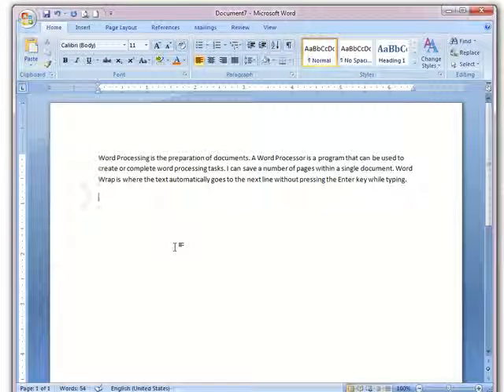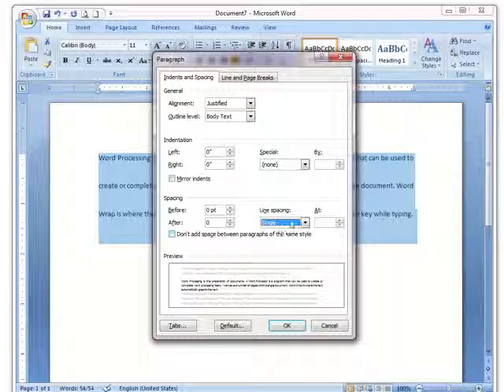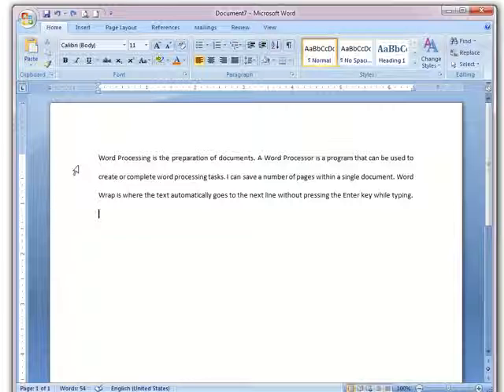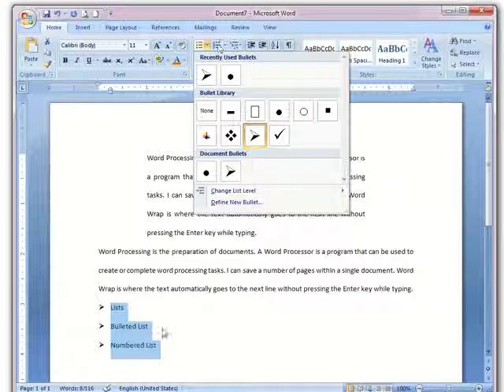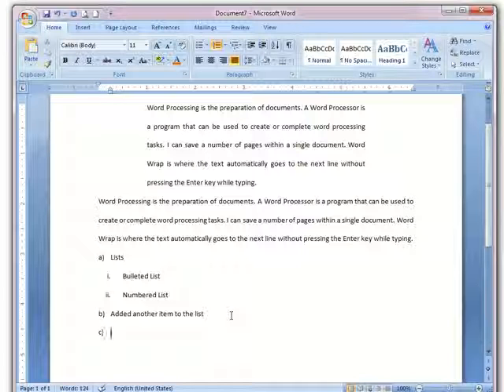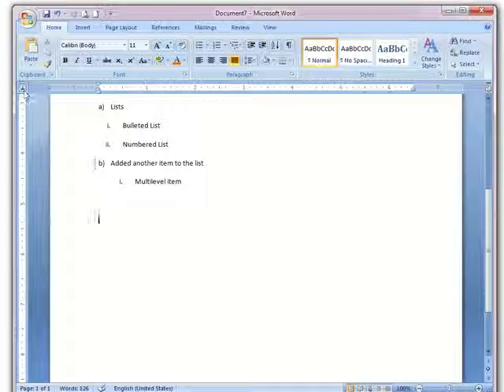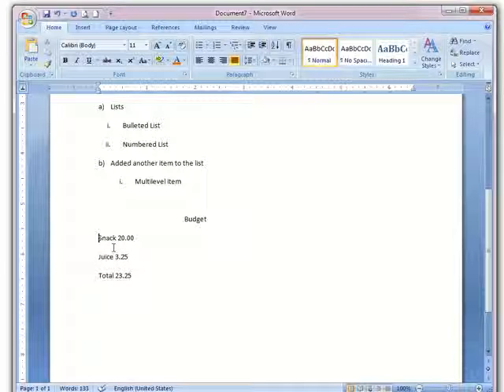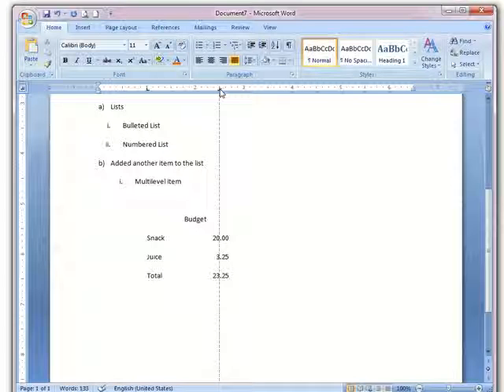6 Paragraph Formatting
Home Tab, Paragraph Group

- Alignment (Left, Center, Right, Justify)

- Line Spacing (Single, 1.5, Double)

- Indentation (First-Line, Hanging)

- Bulleted List
- Numbered List
- Multilevel List

- Tabs (Left, Center, Right, Decimal)